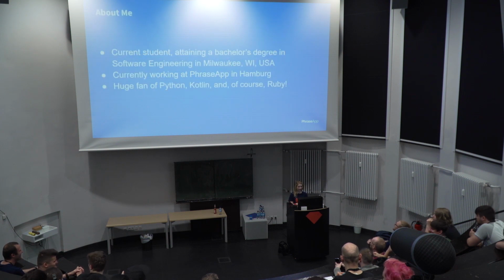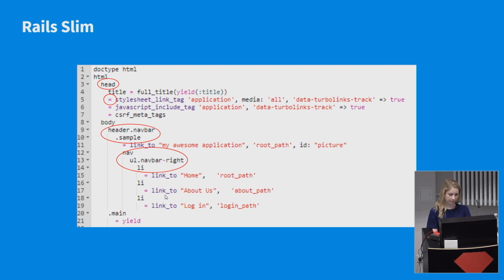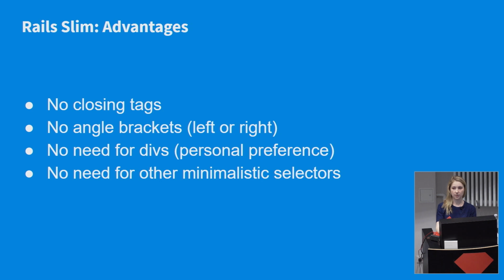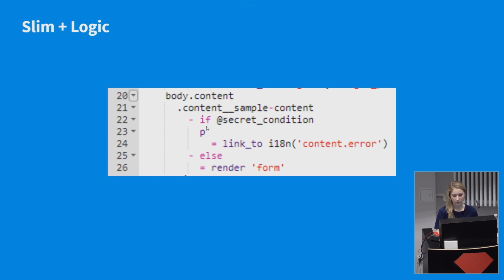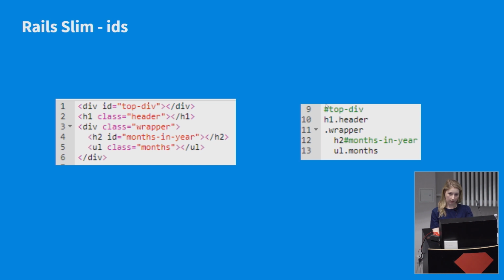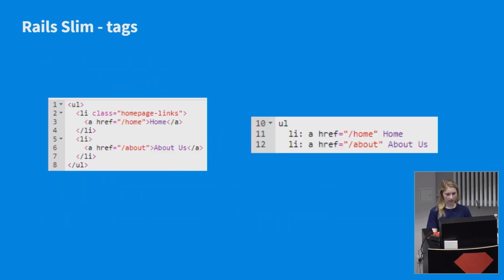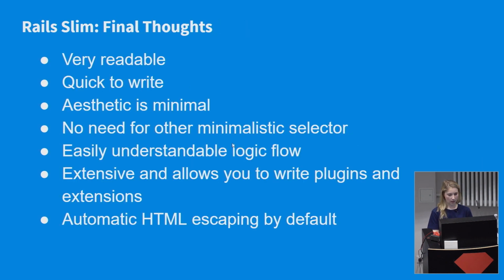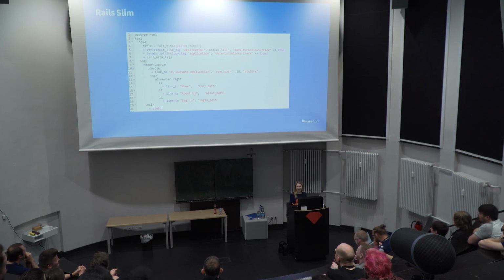Elizabeth Orwig @ Ruby Unconf 2019: Rails Slim, An Introduction